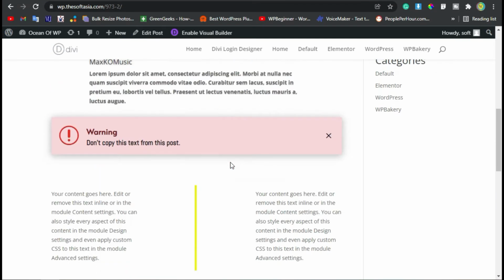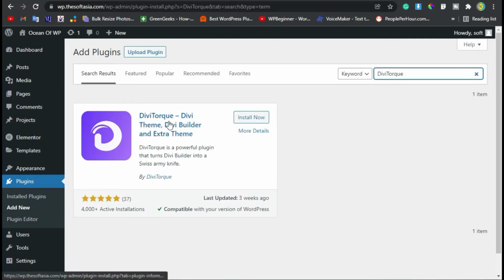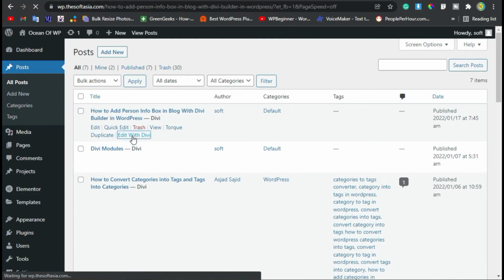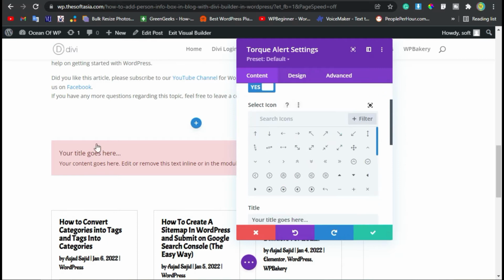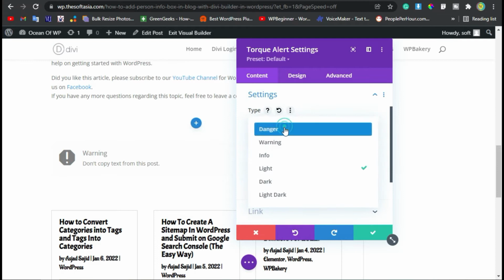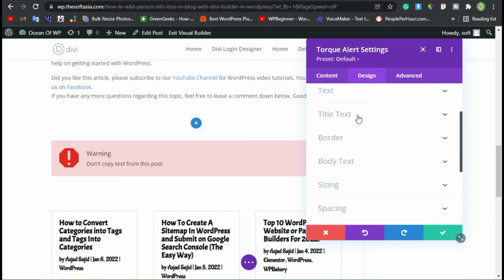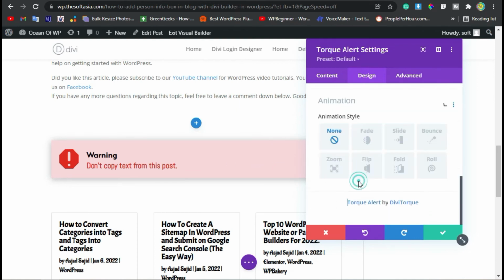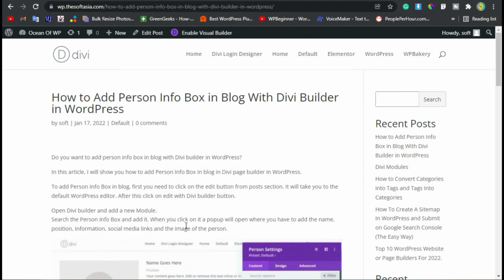How to Add Warning Alert in Blog With Divi Builder in WordPress | Divi Page Builder Tutorial 2022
Hi,
In this video, I will show you how to add a warning alert in a blog with Divi page builder in WordPress.

Content Table:
00:00 Start
00:14 Intro
00:37 Add Plugin
01:29 Add Warning Alert
05:00 Live Preview

Wordpress.
How to Add Warning Alert in Blog with Divi.
Add Warning Alert in Blog with Divi page builder for 2022.
How to Add Warning Alert with Blog for 2022.
Add Warning Alert in Blog with Divi.